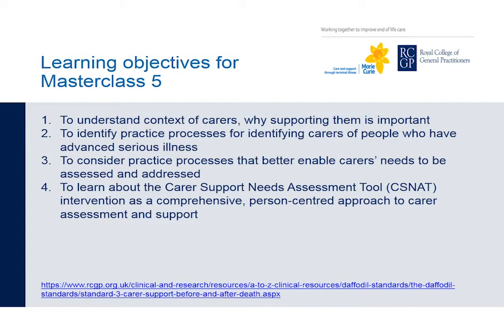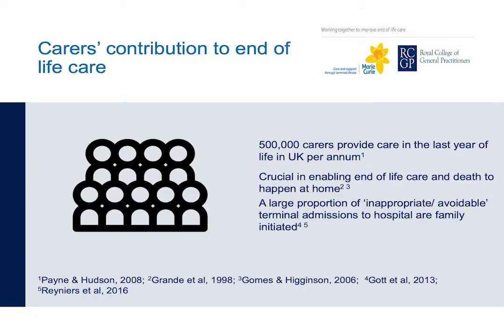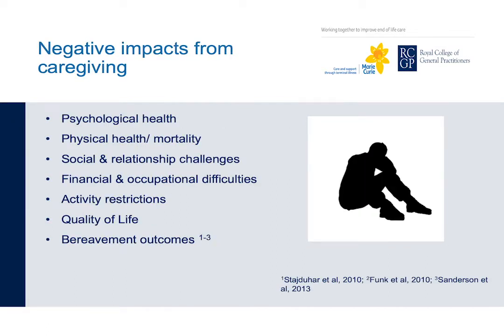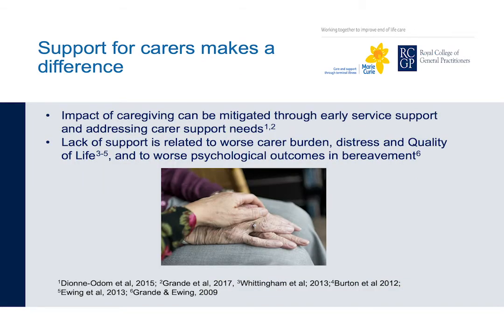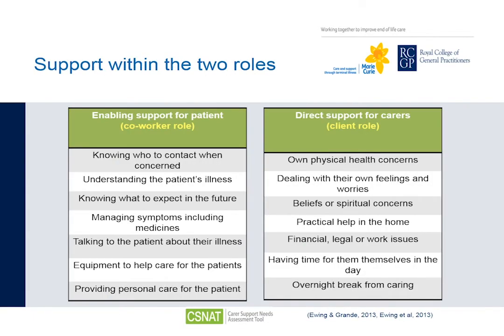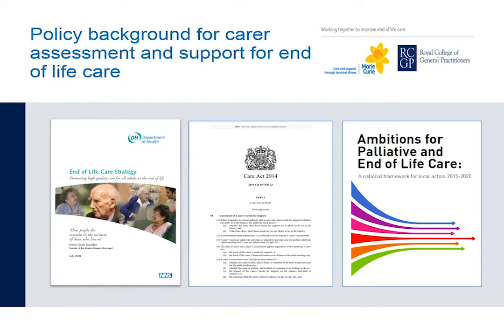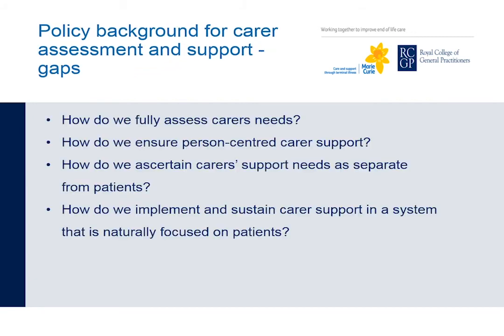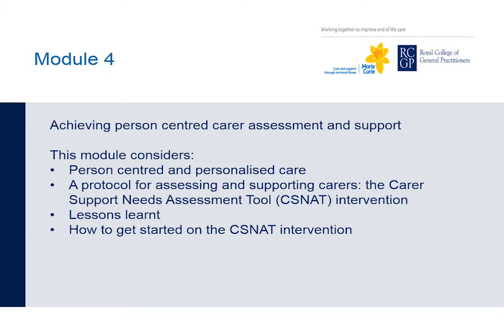End of Life Care - Module 1: Introduction - the context of caregiving: developing 'carer-awareness'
In this webcast, Professor Gunn Grande and Dr Gail Ewing present Masterclass 5: Identifying, assessing and supporting carers. This webcast will be focused on Module 1: Introduction – the context of caregiving and developing ‘carer-awareness’.